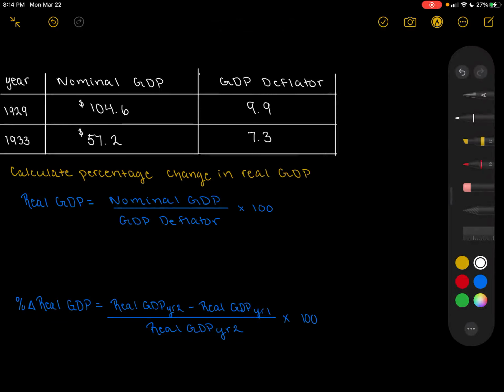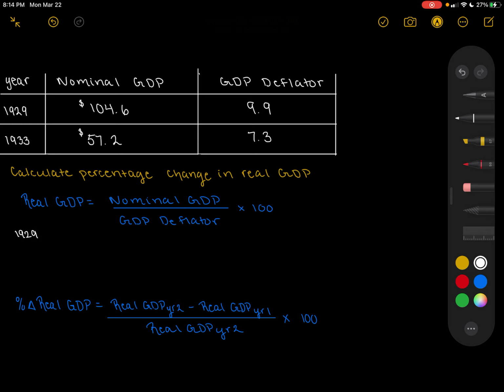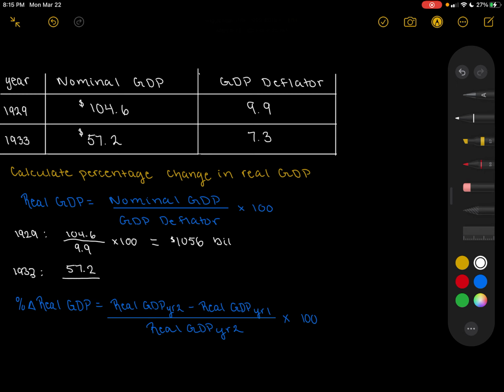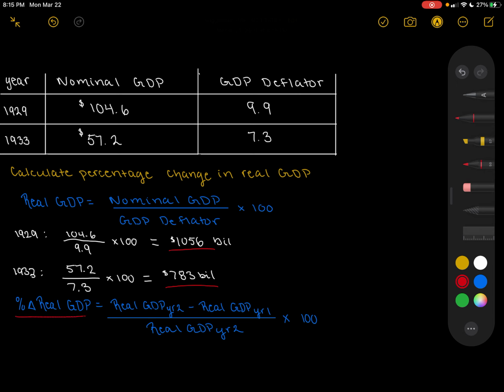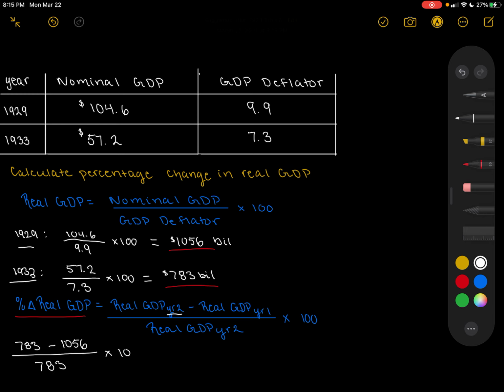The Great Depression was the worst economic disaster in U S history in terms of declines in real GD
The Great Depression was the worst economic disaster in U.S. history in terms of declines in real GDP and increases in the unemployment rate. Use the data in the following table to calculate the percentage decline in real GDP between 1929 and 1933 :

📕 Economics Q&A
📕 Chemistry Q&A
📕 Math Q&A
📕 Statistics Q&A
📕 Computerscience Q&A
📕 Accounting Q&A
📕 Biology Q&A
📕 Physics Q&A